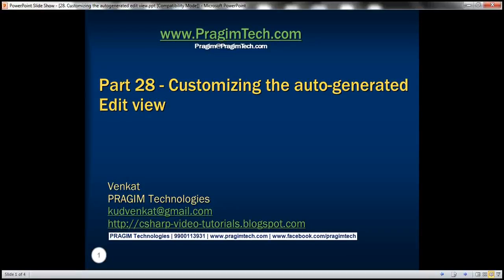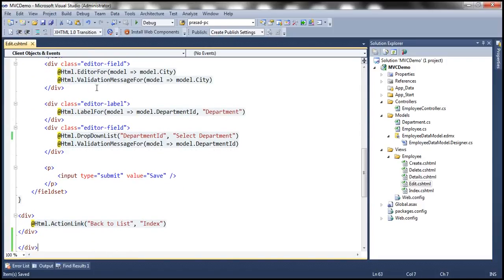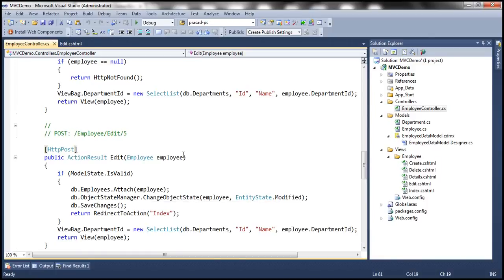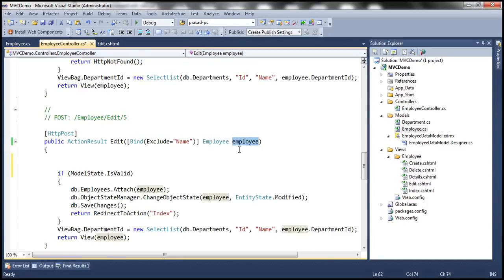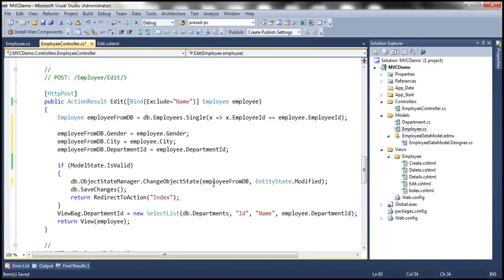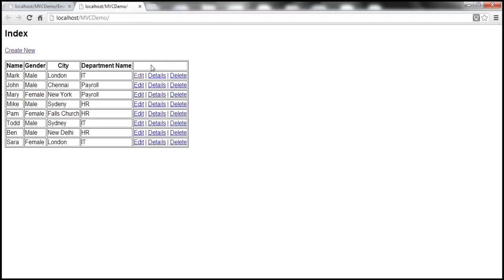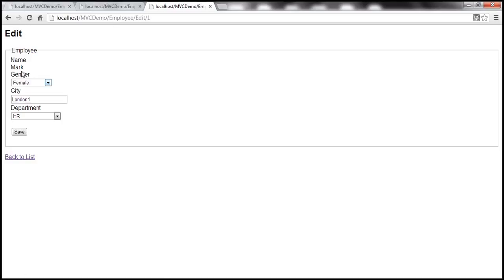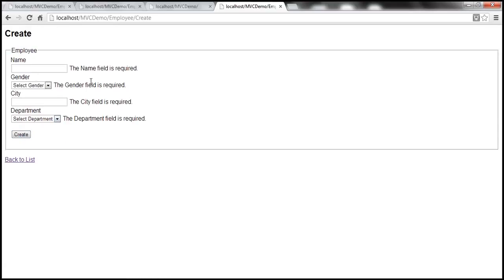Part 28 Customizing the autogenerated edit view